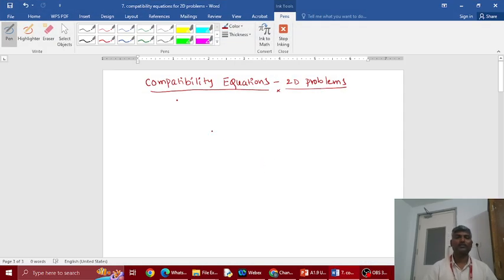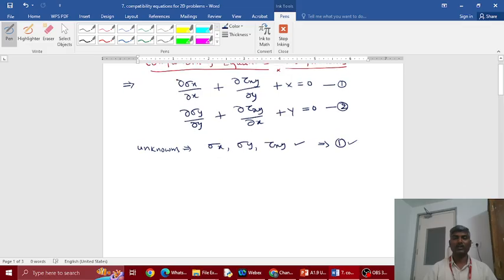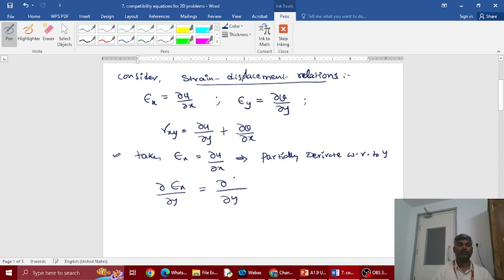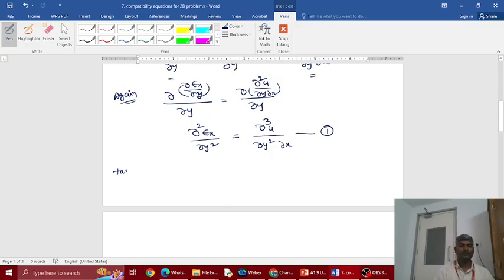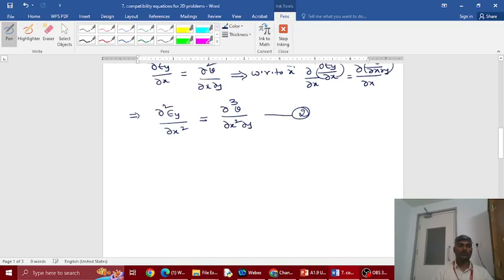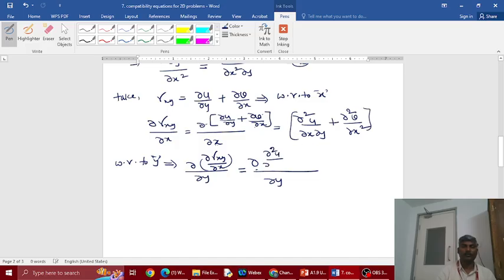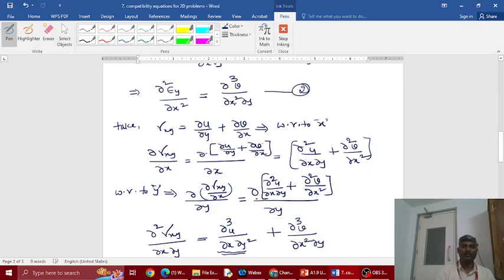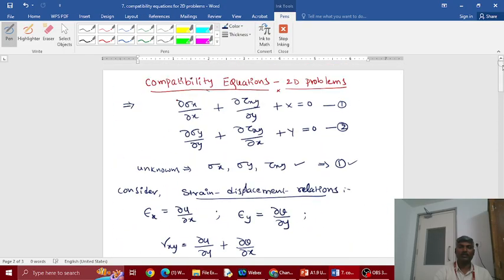FEM7: Compatibility Equations for 2D problems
what is the need for compatibility equations. what is meant by compatibility condition. how you derive the compatibility equation.